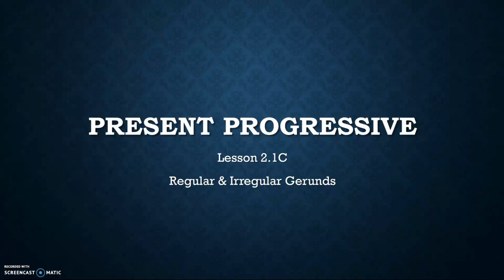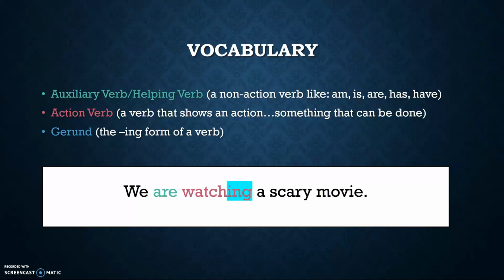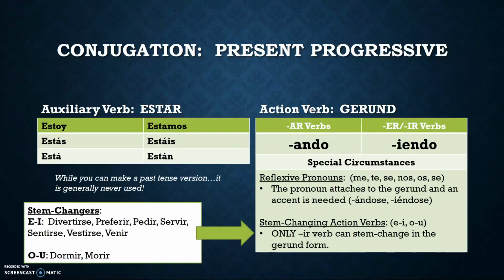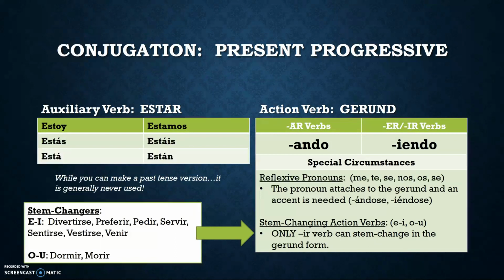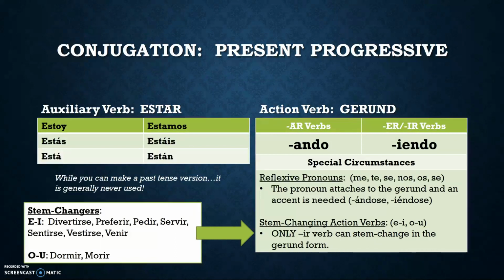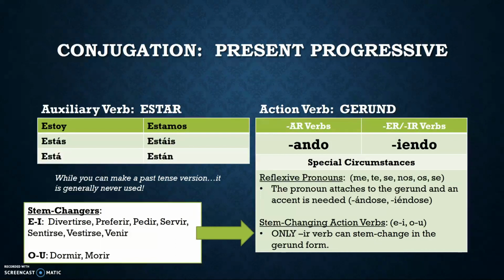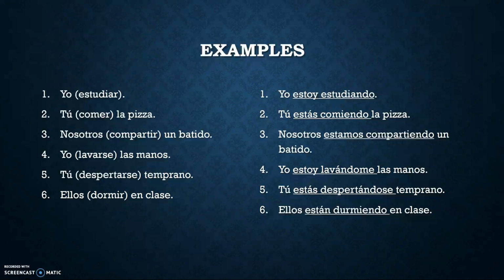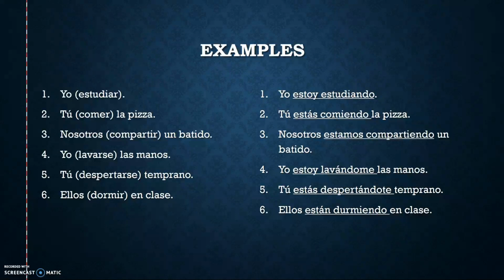Spanish 2 Lesson 2.1C